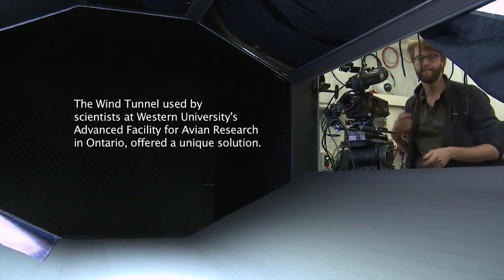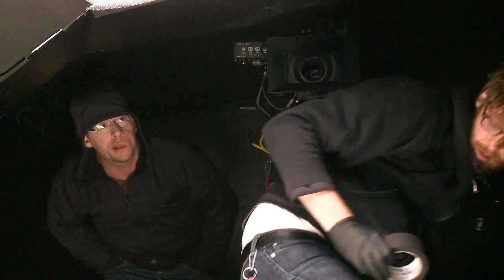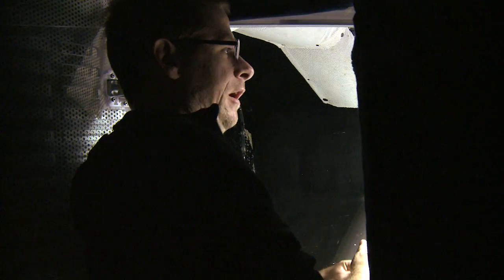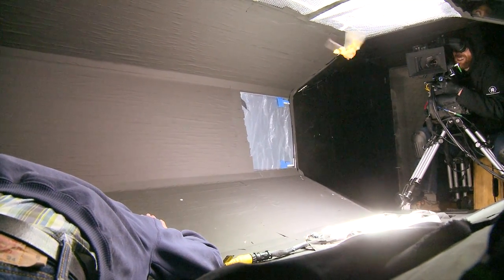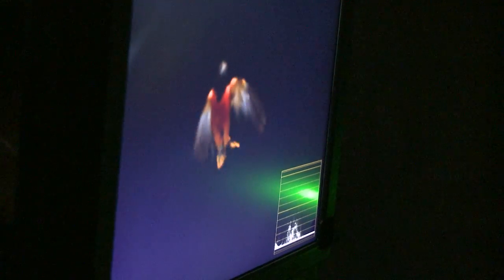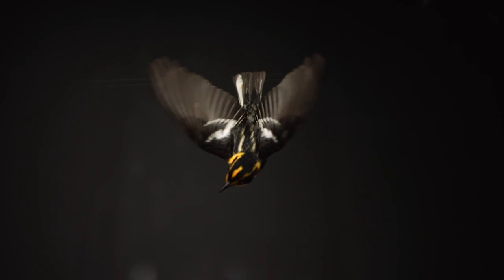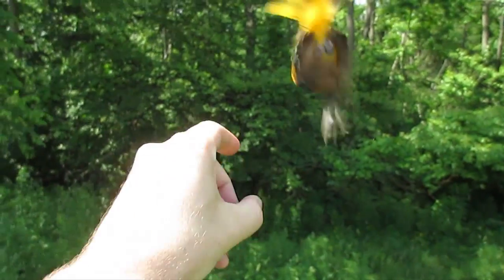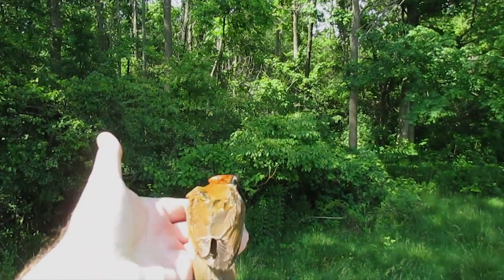THE MESSENGER "BEHIND THE SCENES"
Faced with the challenge of filming tiny songbirds in night flight, The Messenger Film Crew had to find a way to make the invisible visible. The wind tunnel used by scientists at Western University's Advanced Facility for Avian Research, offered a unique solution.